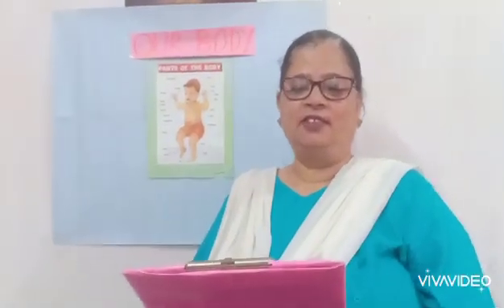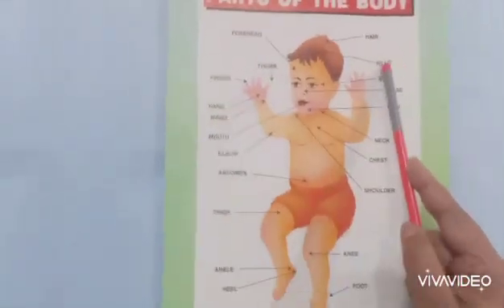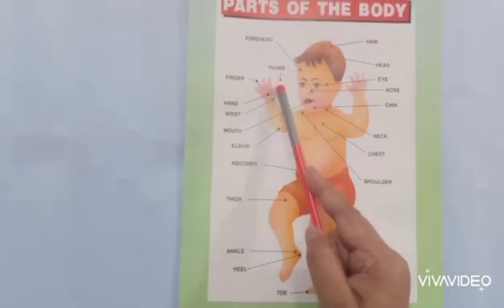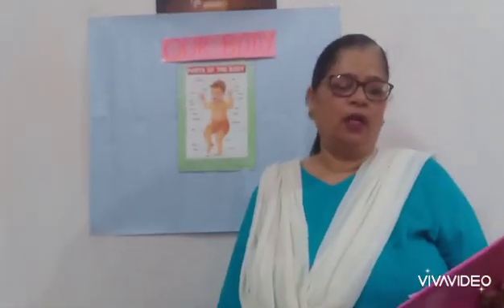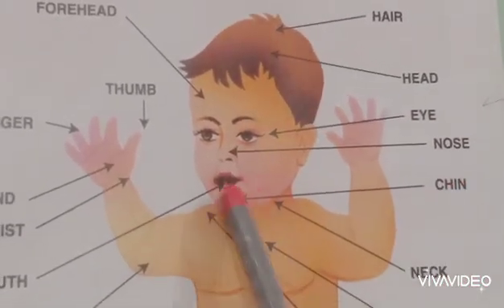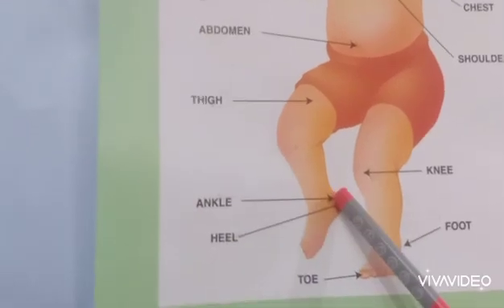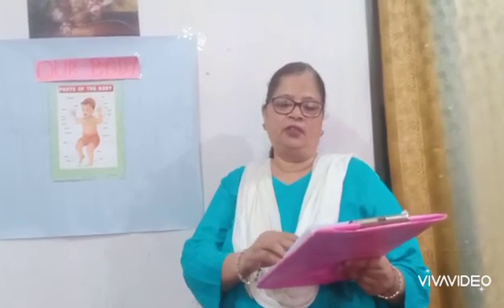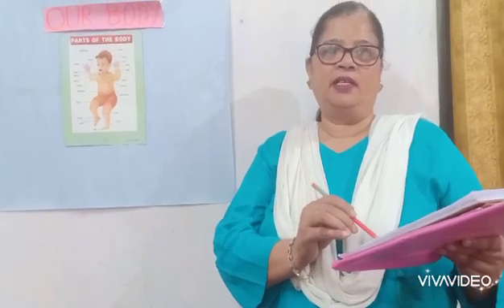De Nobili School. Class-1, EVS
OUR BODY.